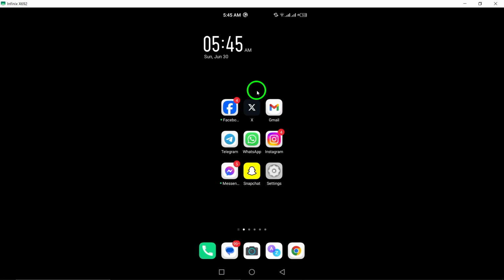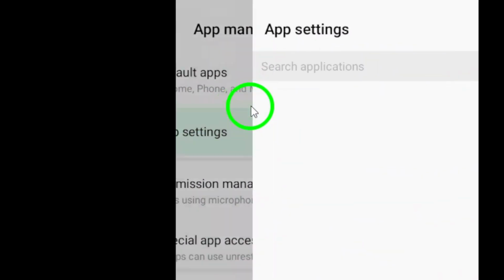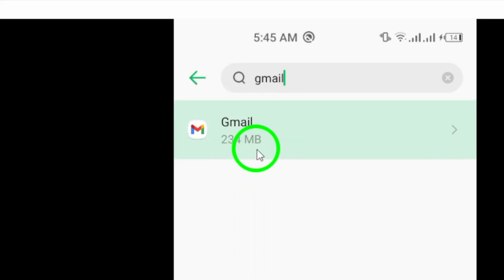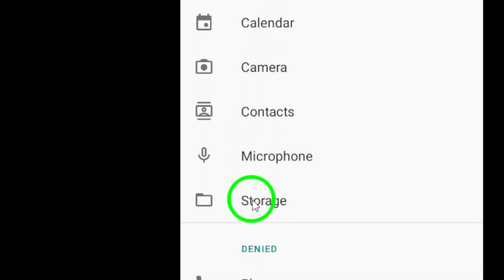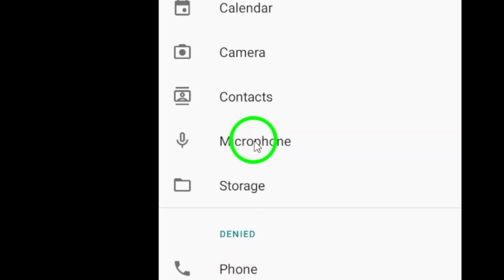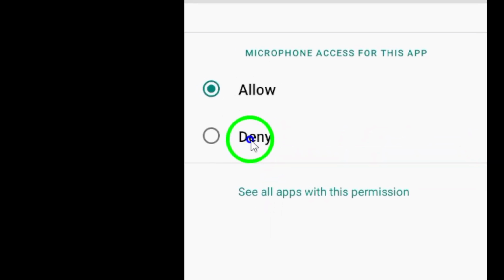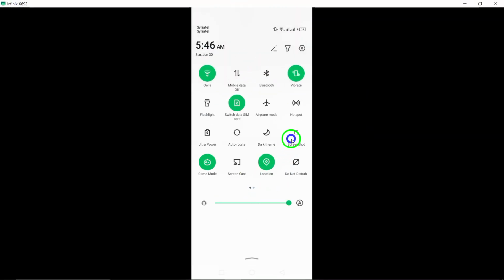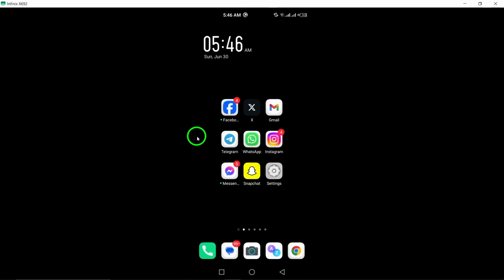How To Prevent Microphone On Gmail (Updated)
Learn how to prevent microphone access on Gmail with this updated tutorial. Follow these simple steps to protect your privacy:

1. Open the Settings app on your Android device.
2. Navigate to Applications and search for the Gmail application.
3. Tap Permissions.
4. Select don't allow.

Protect your sensitive information from unauthorized microphone access by following these steps.